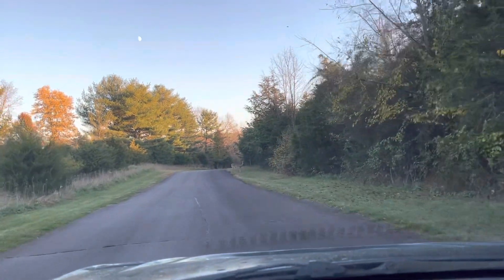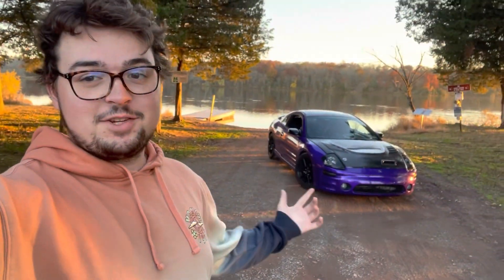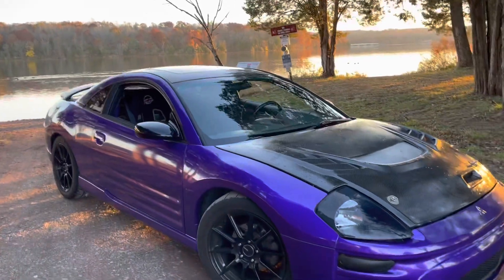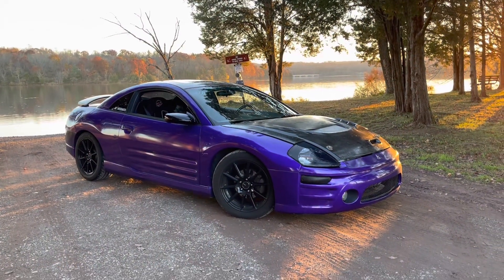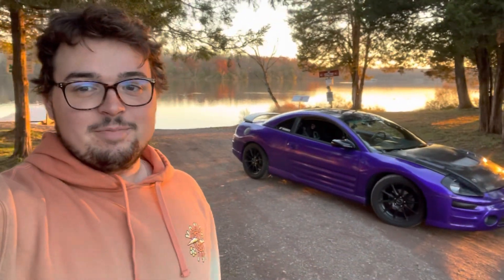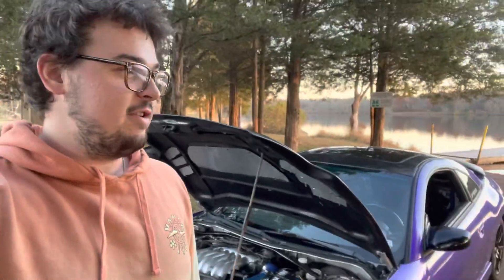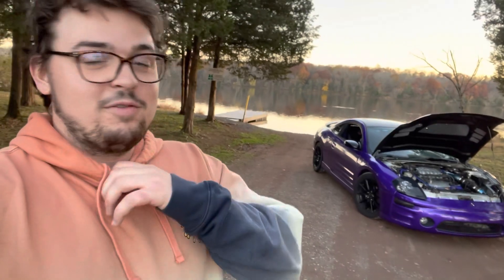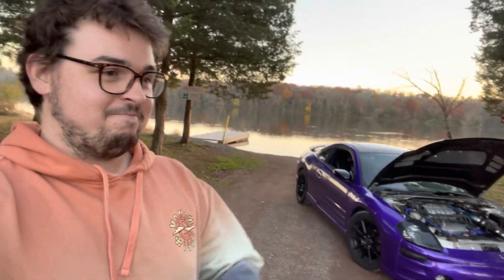THE MITSUBISHI ECLIPSE IS ONE OF THE MOST UNDERRATED CARS EVER MADE!! HERE’S WHY!!!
Hey guys here is another video of my 3g eclipse Gt and today I go over why it’s one of the most underrated cars ever made!